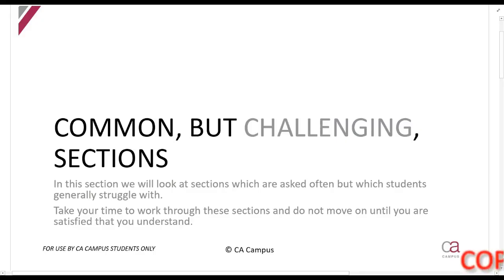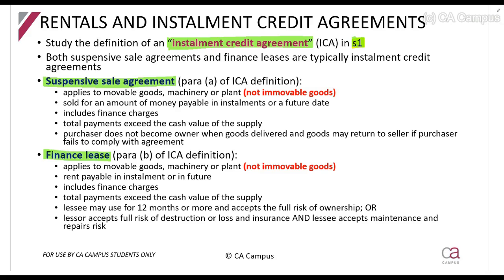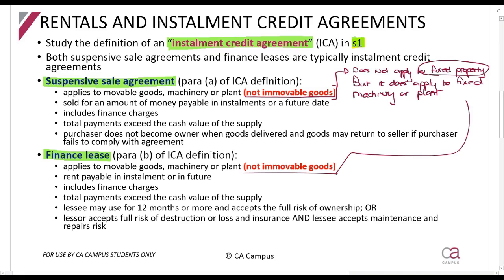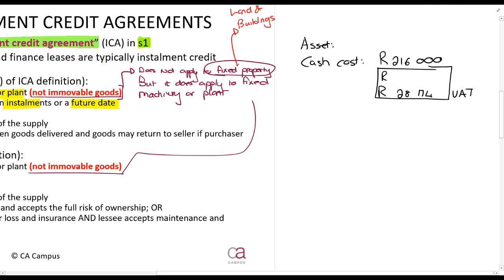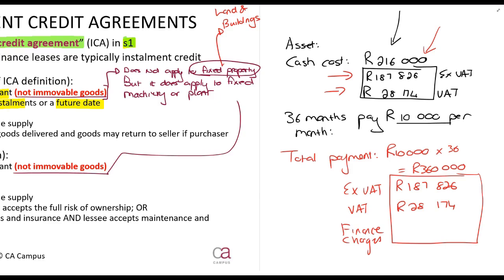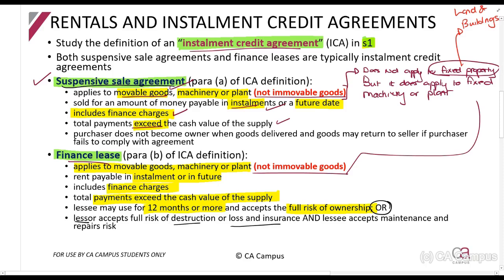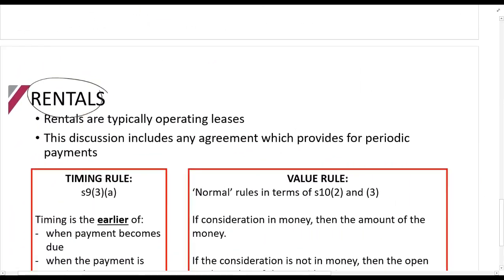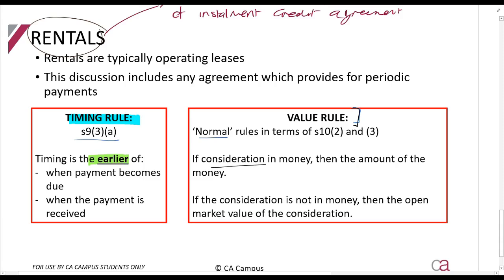VAT: Part 2.2 - Rentals and Instalment Credit Agreements 11min